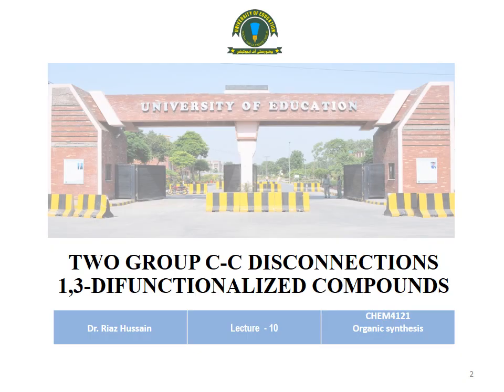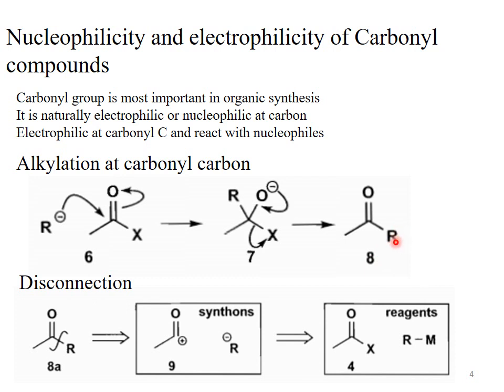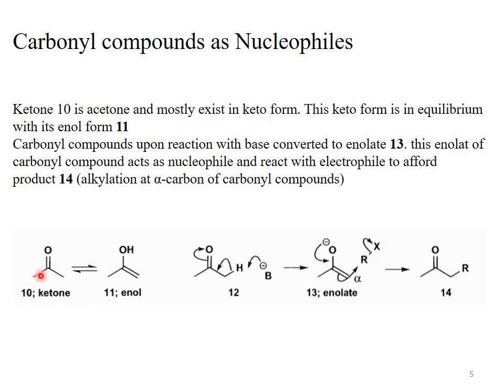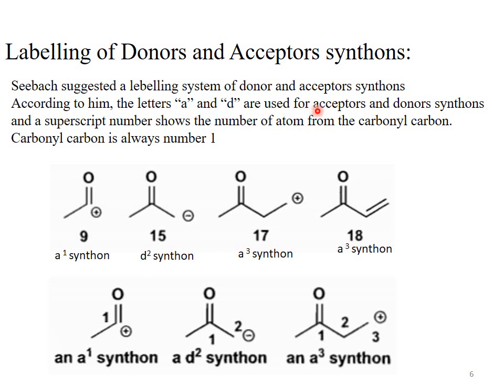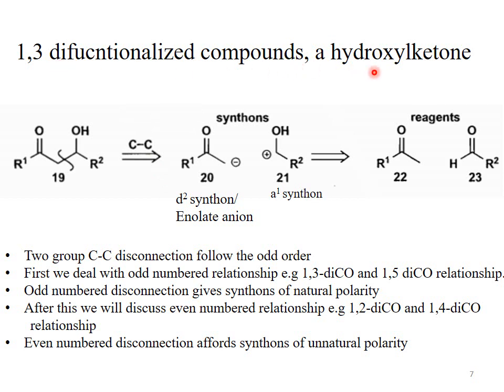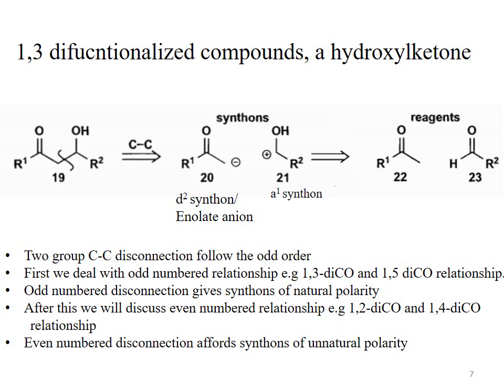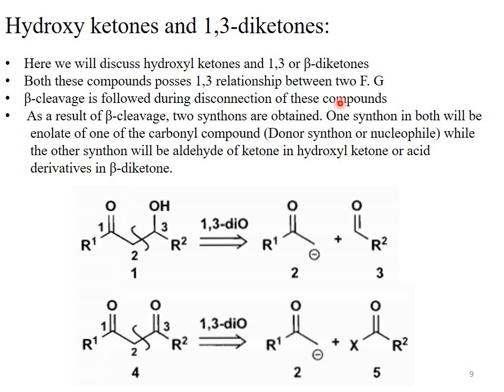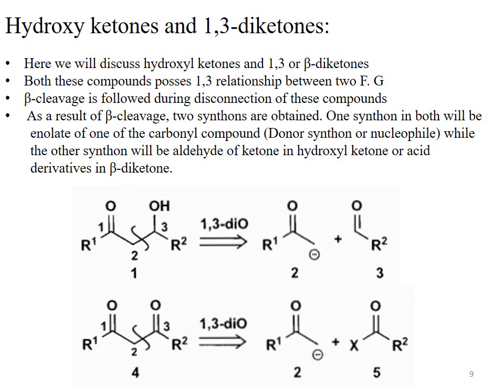L10 BS VIII& MSc IV Org synth CHEM4121 Dr Riaz